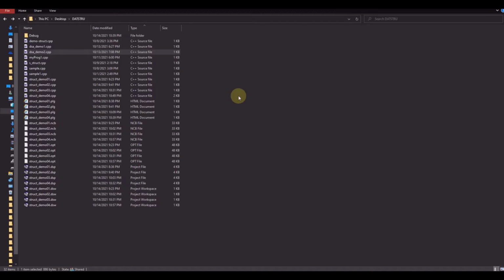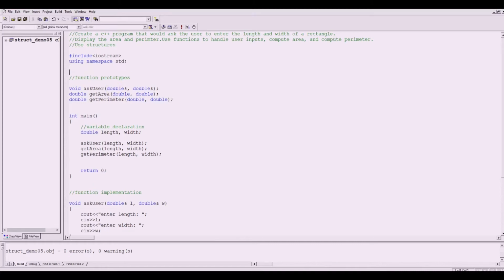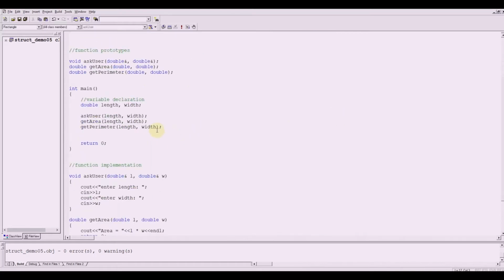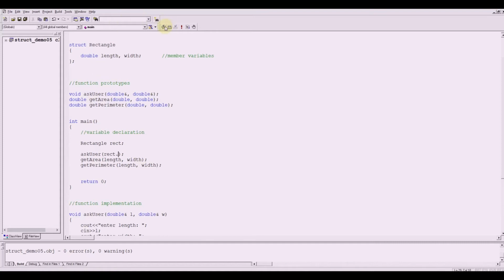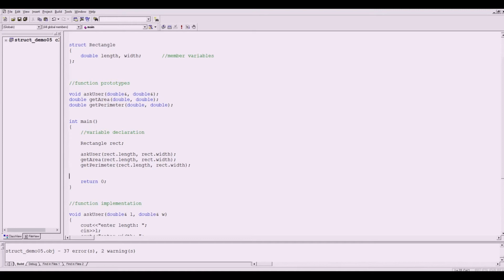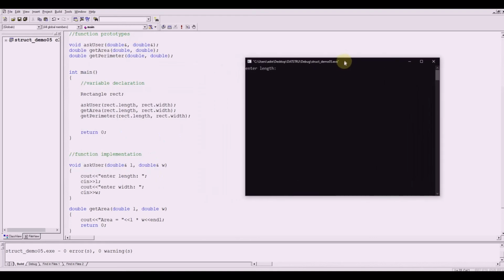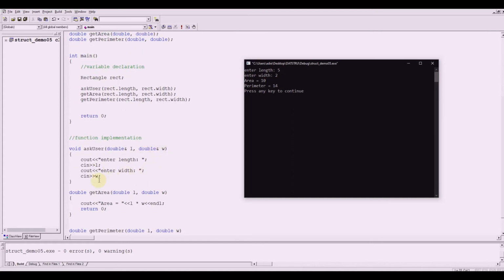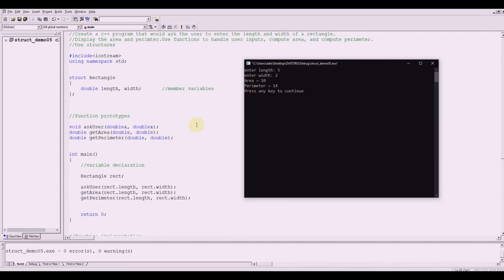struct demo05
This video demonstrates how to implement structures in a Rectangle Problem.